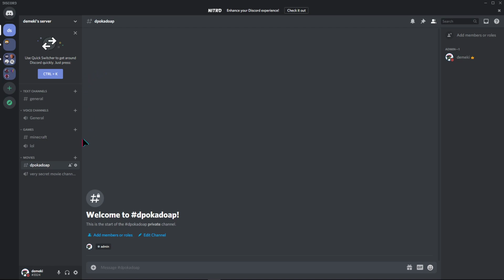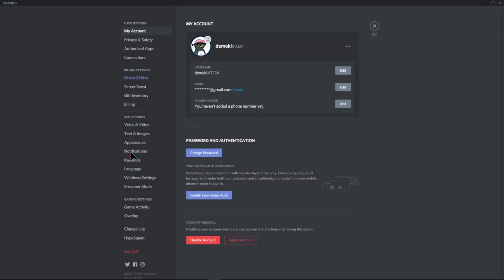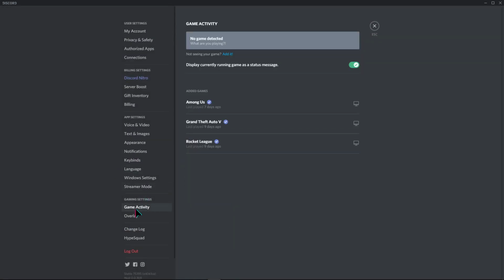How To Change Now Playing On Discord ✅ Easy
In this video you will learn How To Change Now Playing On Discord!